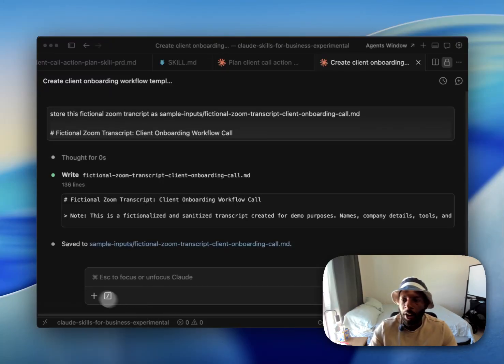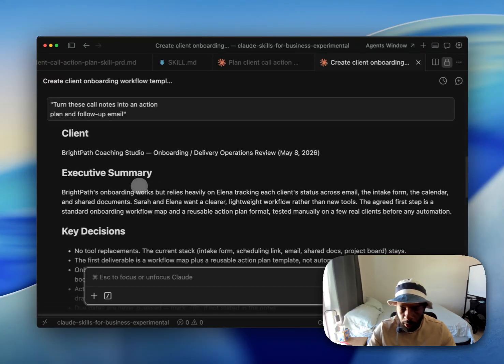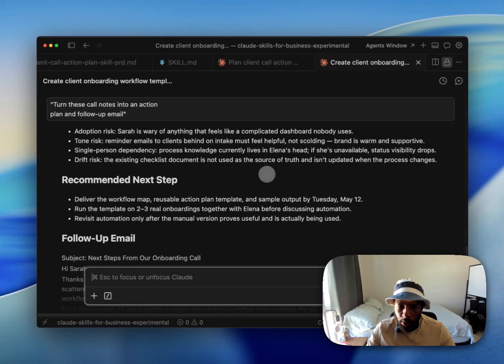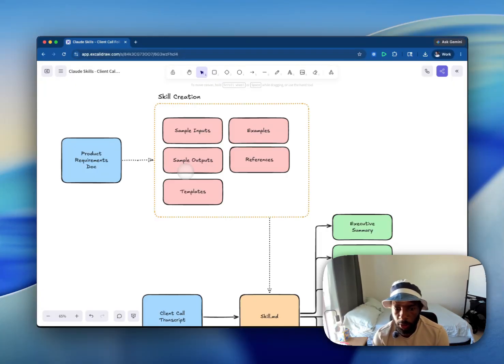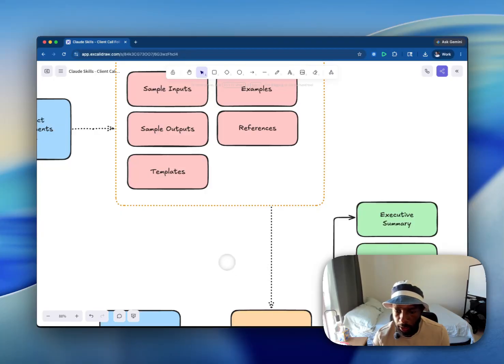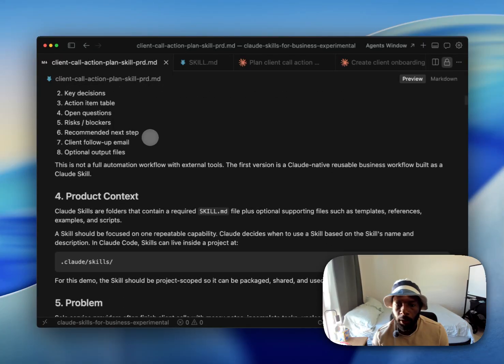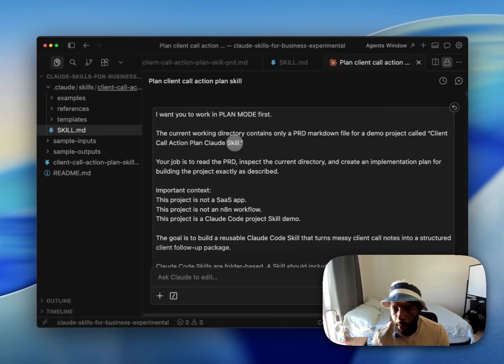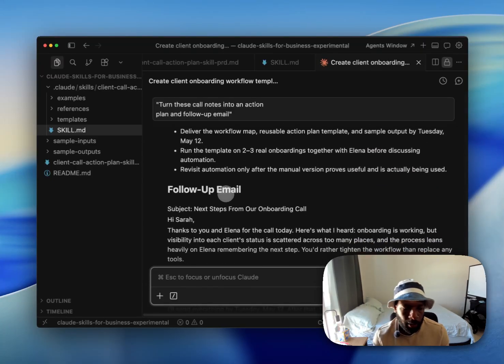Claude Skills for Business: Automate 40+ Hours of Work (Without Hiring)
Chapters
00:00 - The Problem with Messy Call Notes
01:30 - What a Claude Skill Actually Is
03:30 - Live Demo: Raw Transcript → 7-Section Action Plan
06:00 - Breaking Down the Output
09:00 - How I Built This in 2 Prompts
11:30 - The PRD: Your Blueprint for Any Claude Skill
14:00 - What's Inside the Skill Folder
16:00 - How to Get the Assets

Most professionals spend 30–60 minutes after every client call doing the same thing: cleaning up notes, identifying action items, figuring out who owns what, and writing a follow-up email from scratch.
This video shows how I automated that entire process using a Claude skill built with Claude Code — no coding required.
You drop in a raw call transcript. In under a minute, you get a complete 7-section action plan: executive summary, key decisions, action items with owners and due dates, open questions, risks and blockers, recommended next steps, and a client-ready follow-up email.
I walk you through the live demo, then show exactly how I built it — the PRD, the reference material, the skill folder structure, and the two prompts it took to put it all together.

Everything in this video — the skill, the templates, the sample inputs, the golden output — is available to download free inside the Claude for Professionals community.